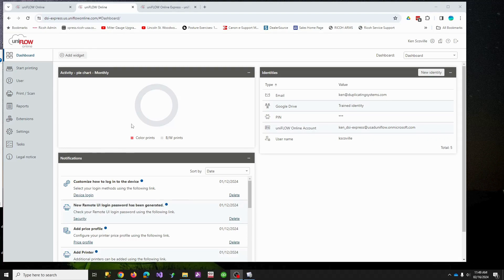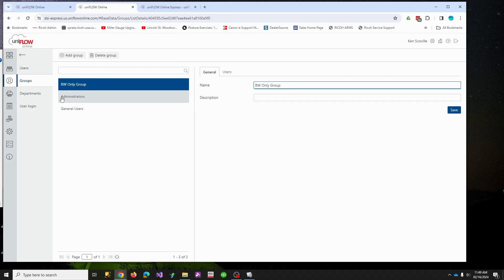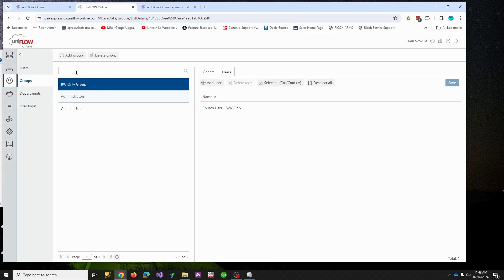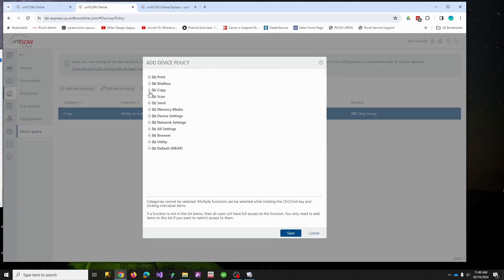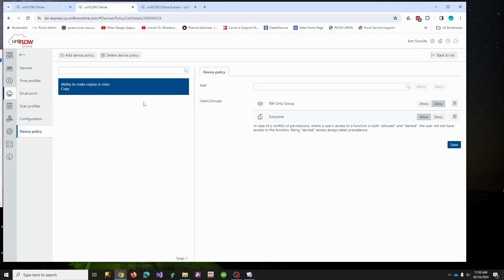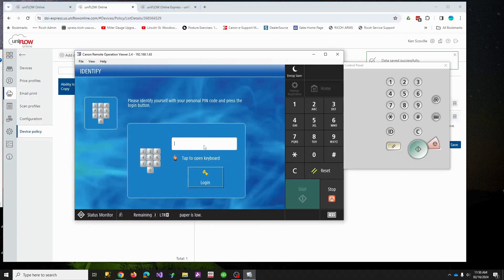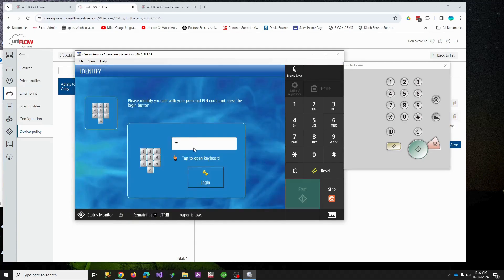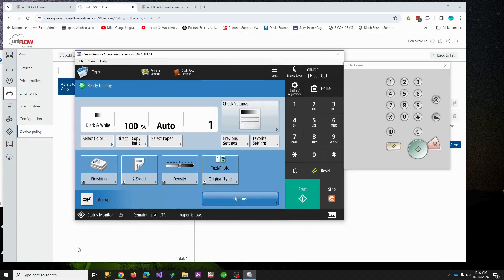How to set up uniFLOW for black and white printing.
Video showing how to set uniFLOW to black and white printing only.